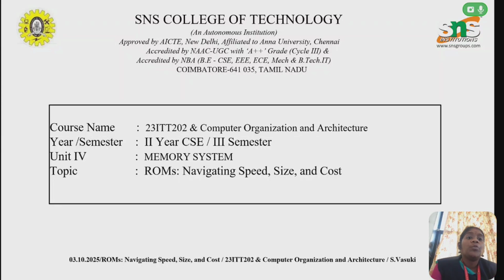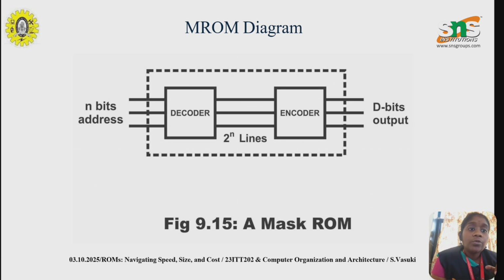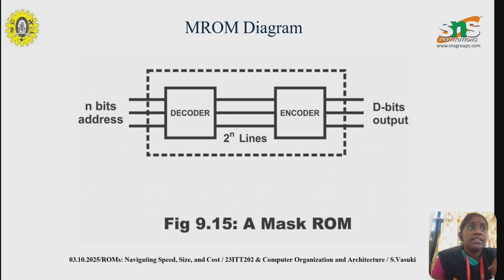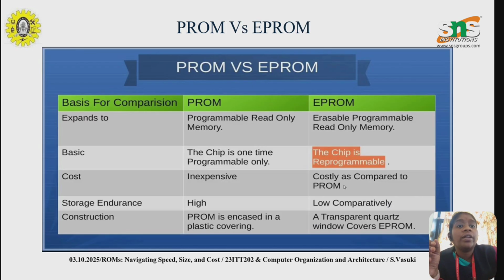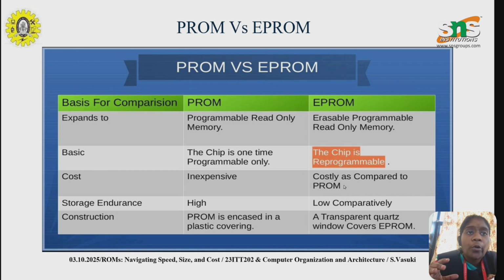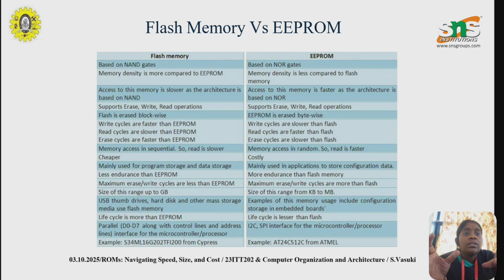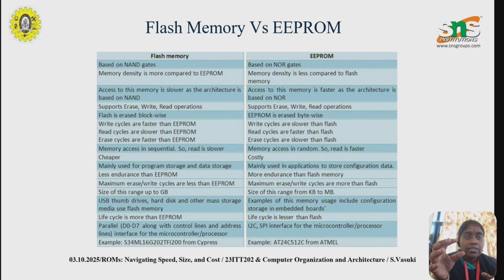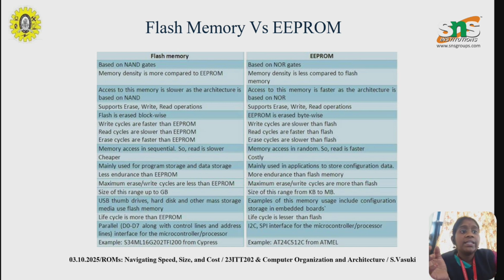Continuation of roms | COA | SNSINSTITUTIONS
ROM (Read Only Memory) is a non-volatile memory that stores data permanently, even when power is off.
It is mainly used to store firmware or system programs.
Mask ROM is permanently programmed during manufacturing.
PROM can be programmed once by the user.
EPROM can be erased using UV light and reprogrammed.
EEPROM and Flash Memory can be erased electrically and rewritten easily.